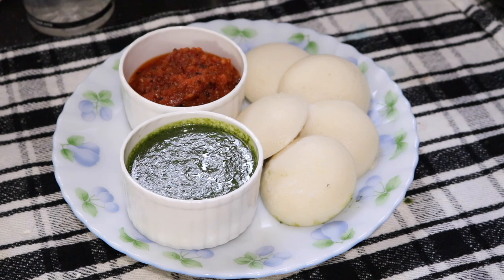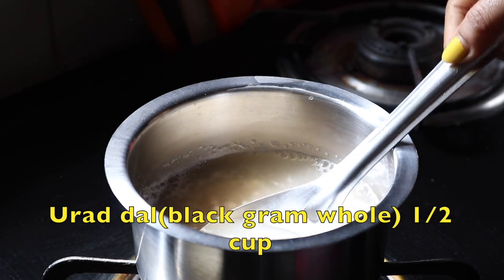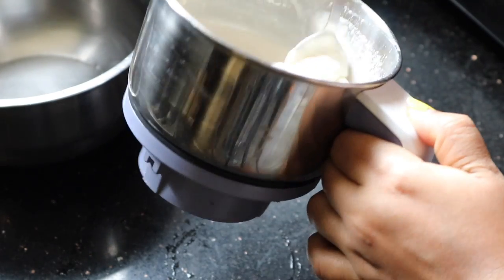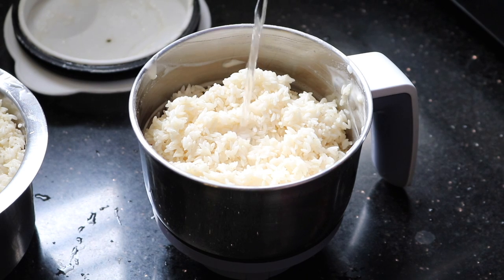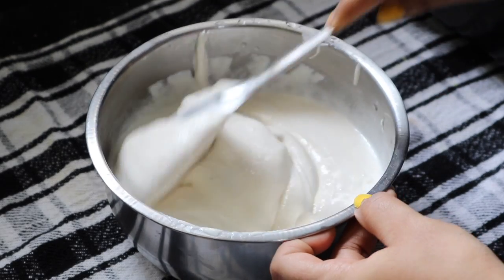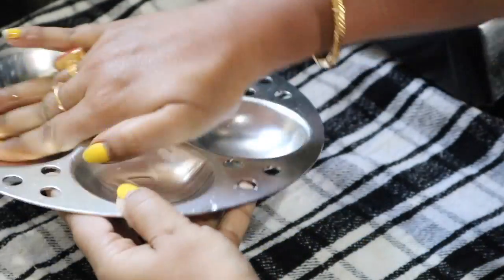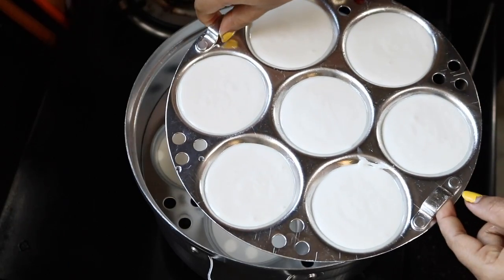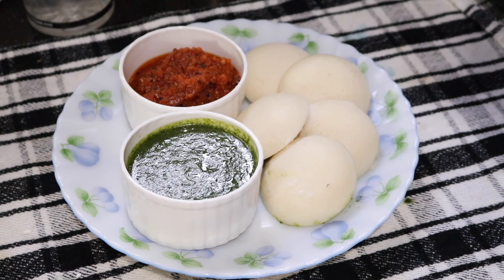How to make Idli || South Indian style Idli recipe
Hi Everyone,
Today I will show you Idli recipe. Idli is a popular South Indian breakfast recipe made by rice (chawl) and urad dal(black gram whole). So let's learn the delicious and healthy recipe only on "Soumali's Kitchen". Hope you enjoy them and learn something new from this video.

Method:
Soak the rice and urad dal separately for overnight.

Grind the rice and urad dal separately with little bit of water and make a smooth past,

Mix them well, keep aside for 3-4 hours in room temperature.

Grease the idli tray and put the batter. Set the trays on the boiled water pan and keep the lid off.

Wait for 7-10 mins to get a perfect idli.

Serve with chutney.

Happy Cooking and enjoy the dish.

You can reach me out through different ways and below are those.